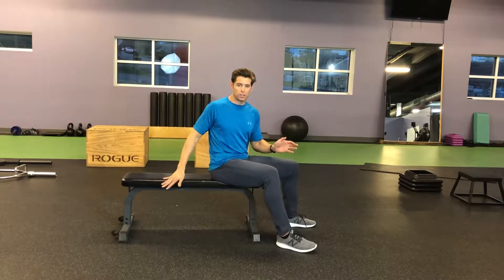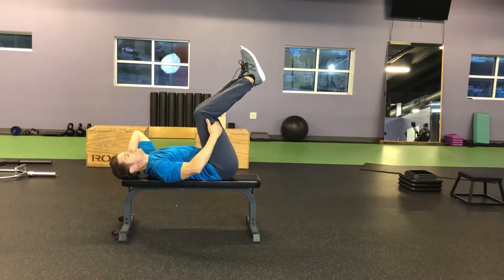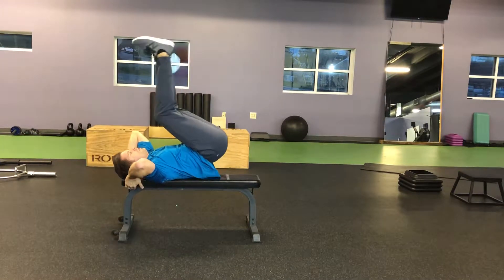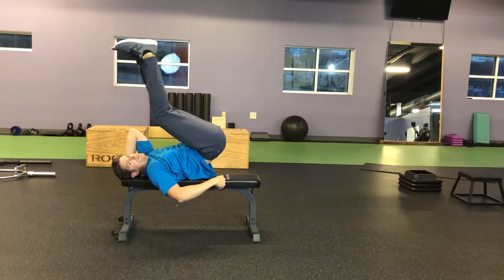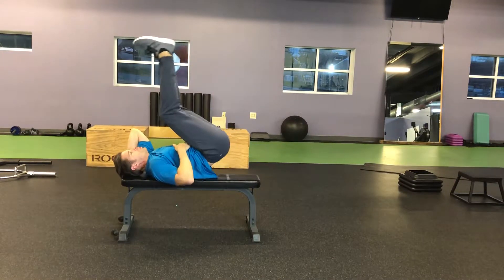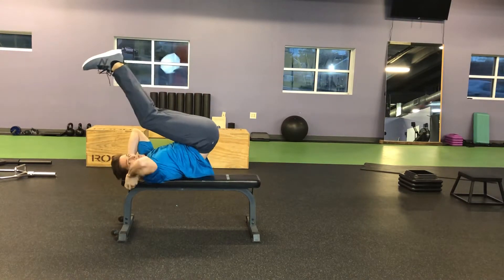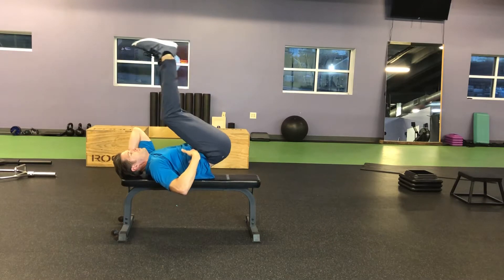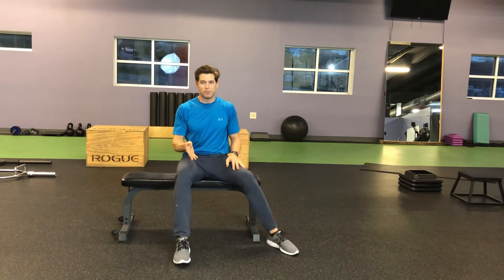Basic Movement Series: Reverse Crunch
Reverse Crunches are a crunch variation that you can do at home or at the gym. Just find a place to anchor your upper body with a mat or some other cushioned surface for your spine to round on. Make it a controlled movement all the way through, not letting momentum take over. Filmed at Physiofit in Nashville, TN.

Are you looking for a weight loss plan or some guidance on following a low carb diet?
My book "Low Carb Lifestyle & Weight Loss Made Simple" has a simple plan AND a daily, interactive  planner to help you keep yourself accountable as you follow the plan.